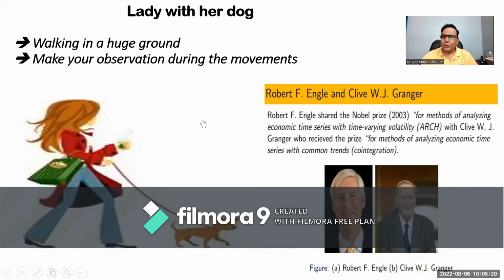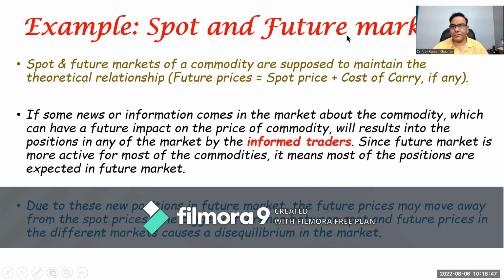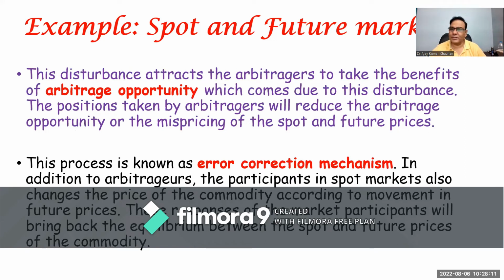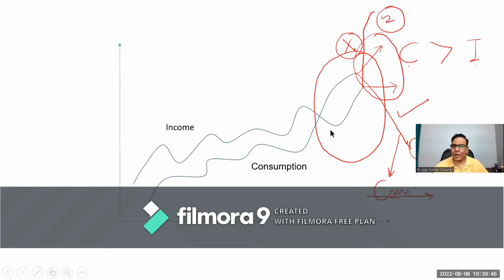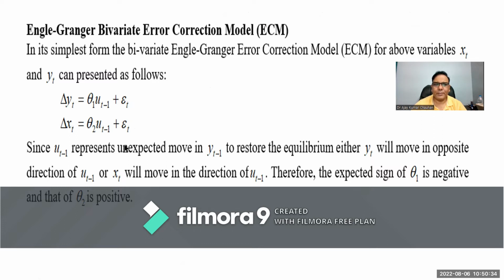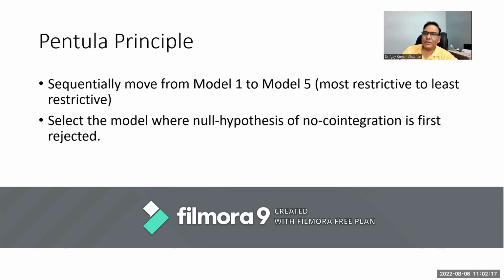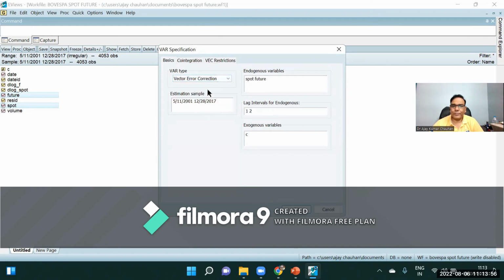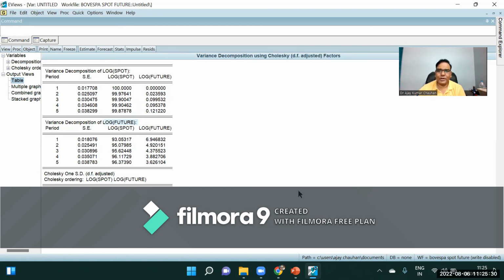Cointegration and VECM